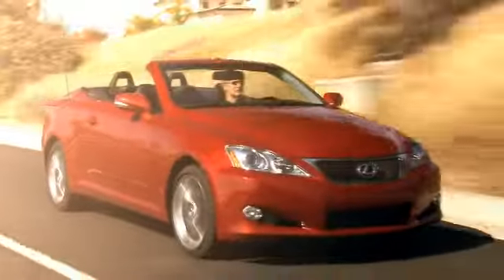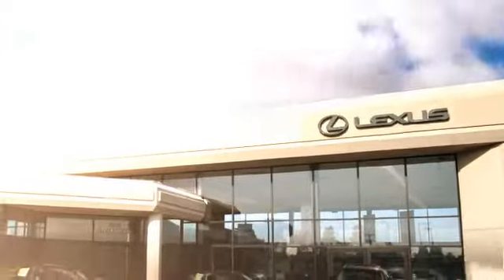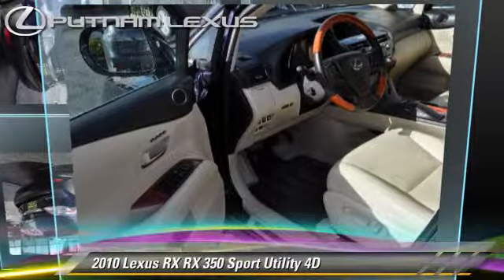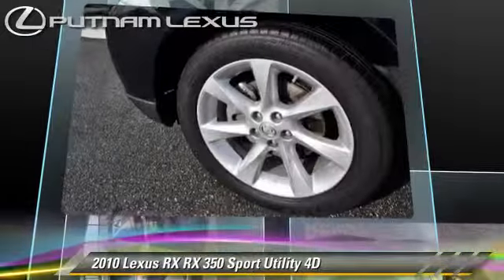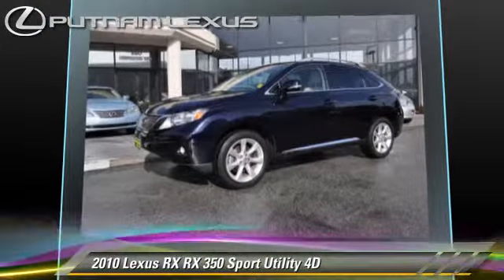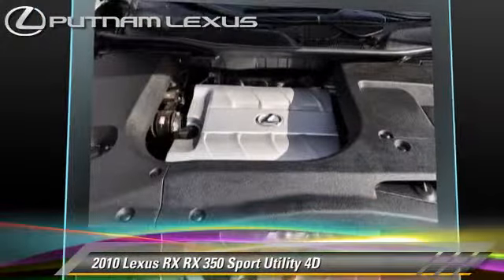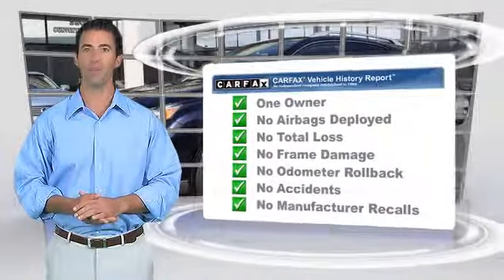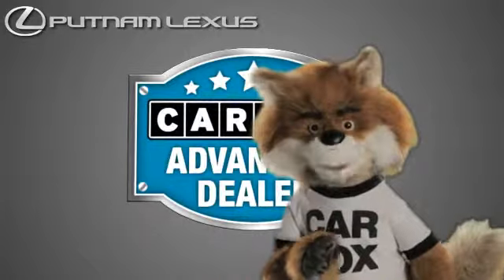Putnam Lexus, Redwood City CA 94063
Putnam Lexus

[DFIN:3:2282094:I:190:E835BB78:c9eb37917c3e48d9e51d1638bf9806b5]